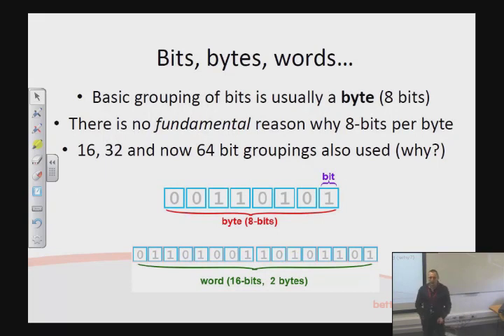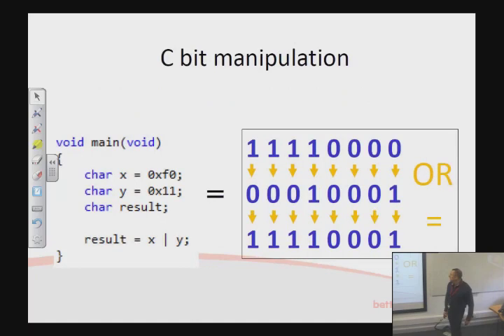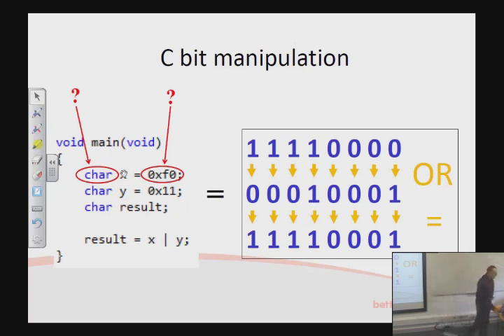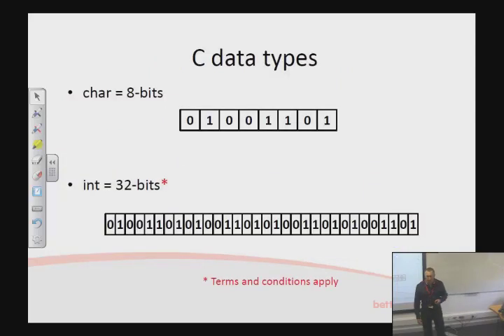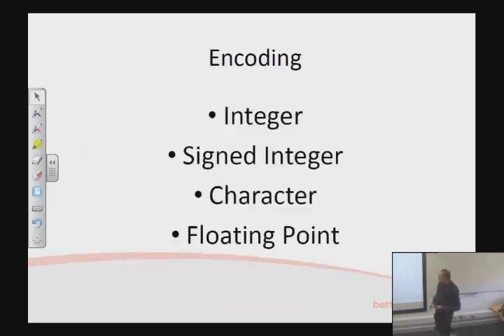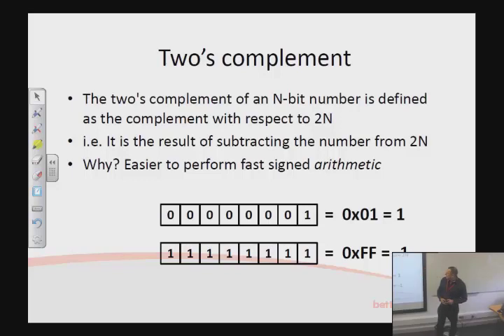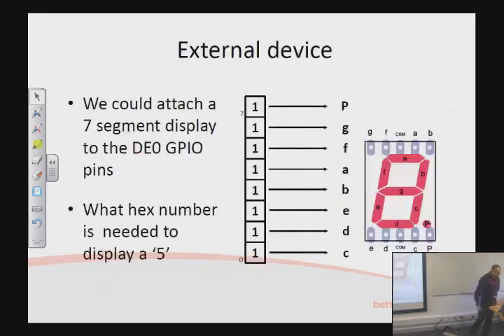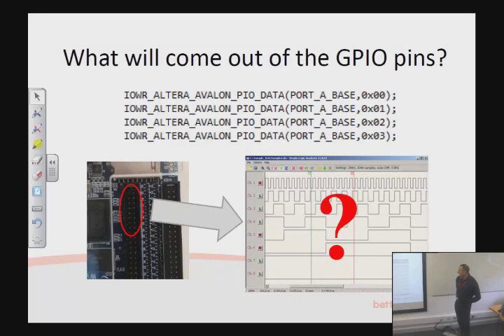Analogue Aspects of Digital Design - Lecture 7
A summary of data and information storage, with particular emphasis on C